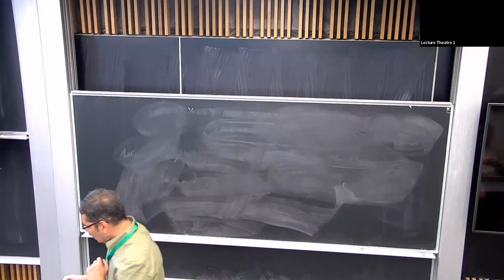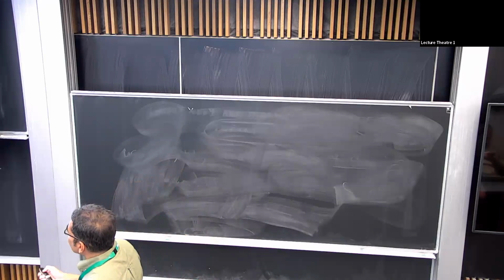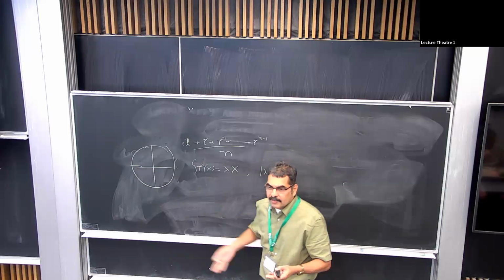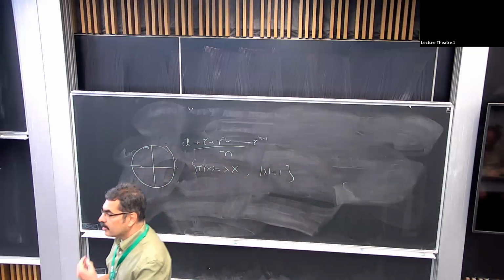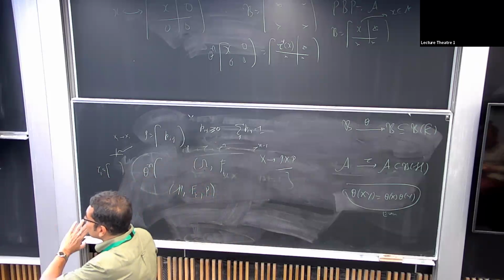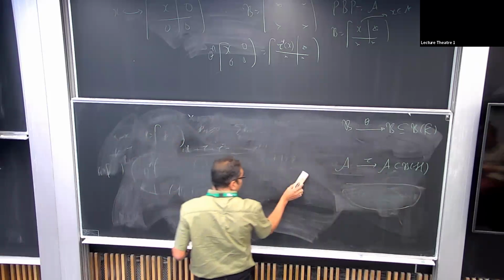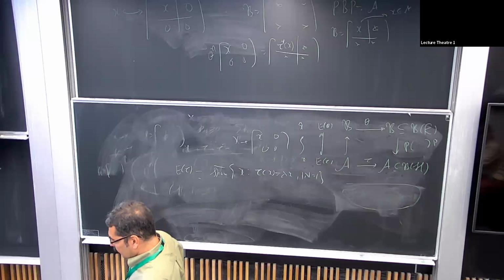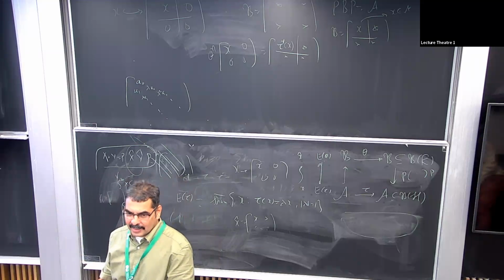Peripheral Poisson boundary, B.V. Rajarama Bhat - 26/05/23